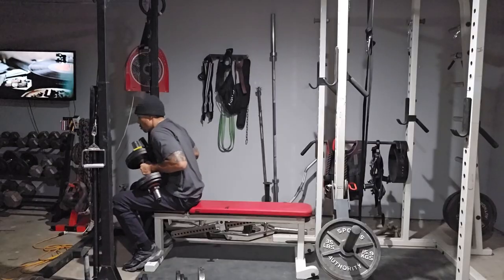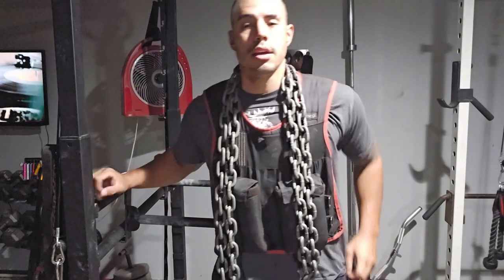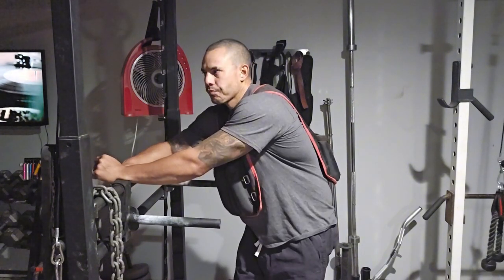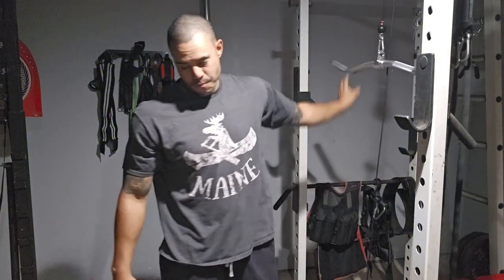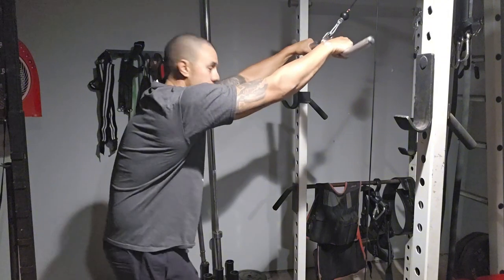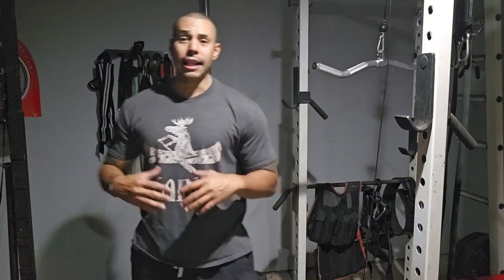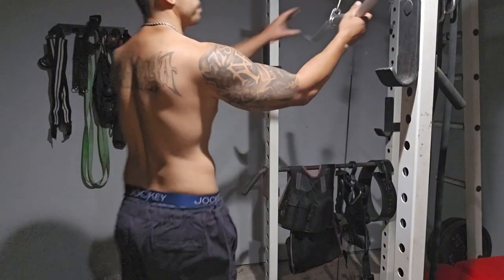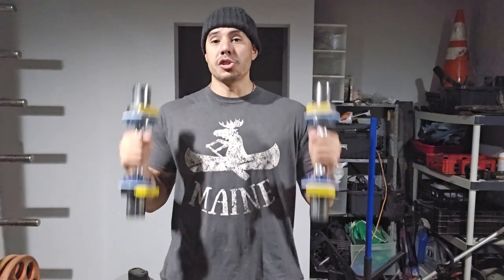Blue Collar Training Vlog Ep. 005: Chest and Tris/ Exercise Selection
workout
meso 1 week 1 workout 4
Chest and Tris
all exercises to 3 rir

flat dB press x2
weighted Dips x2
cable press down x3
Lateral raise w/ pause x3

discussion today is about Exercise Selection and variation. how to choose the best moves for you, how often to do them, when to switch, etc.